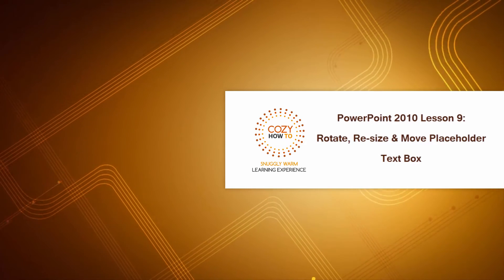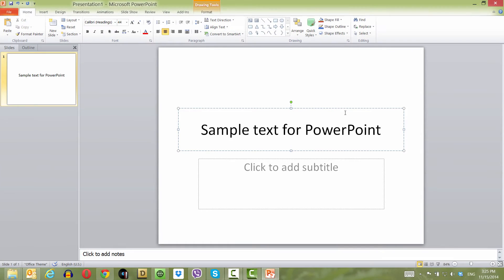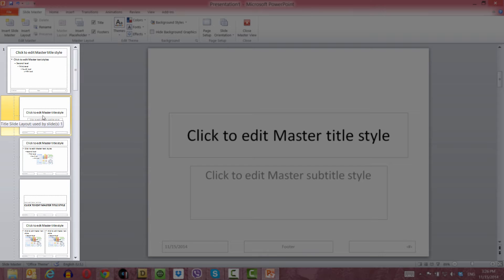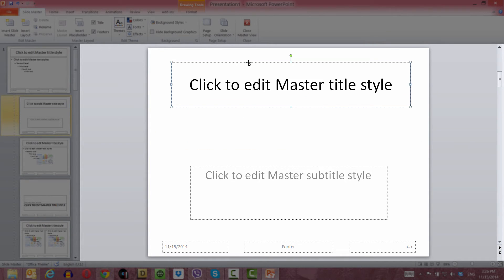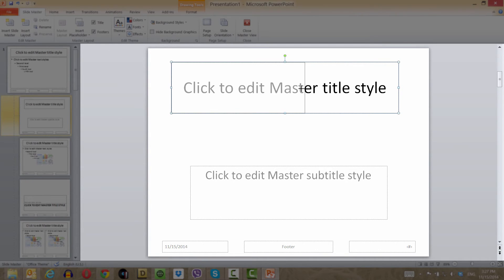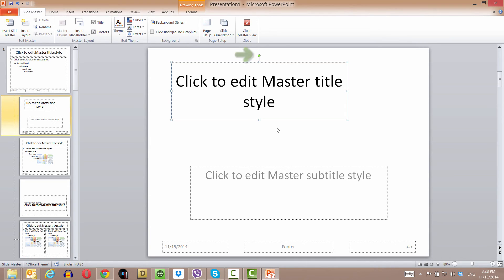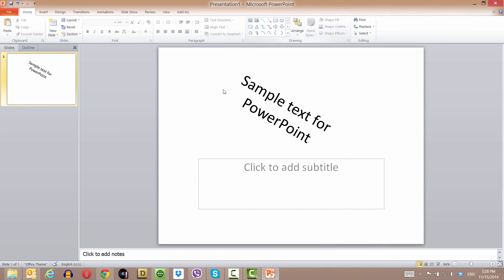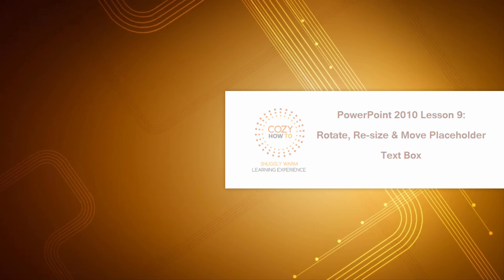PowerPoint: How to rotate re-size and move placeholder text box Lesson 09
Microsoft Office Tutorials for Microsoft PowerPoint presentation software. In this tutorial I will show you how to rotate, re-size and move placeholder text box in slide master view. The first thing you have to do is go to the slide master view by first click on on the view tab and then selecting the slide master option in master view category. After that you simple select the placecholder box you want to move by left clicking on it and holding down left mouse click button on the dotted line for placeholder text box and then move it in any direction you desire for placement.

To re-size the placeholder left click and drag any of the corner re-size handles to determine the new size of placeholder box. When you click on the middle re-size handles the re-sizing will be constrained vertically or horizontally. Lastly to rotate the object select the green rotation handle at the top of placeholder box that is selected and simply left click and drag to the left or right to rotate it in that direction.

If you have any questions or would like us to make a specific tutorial please let us know.